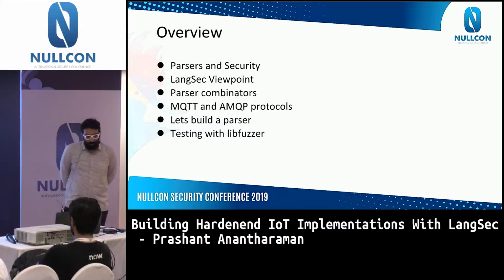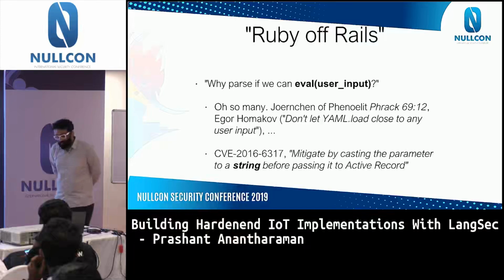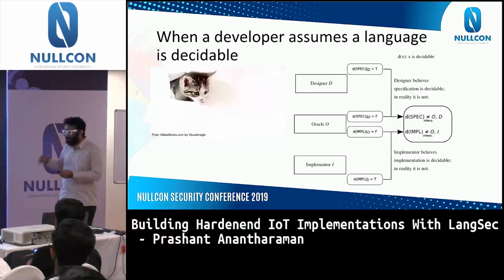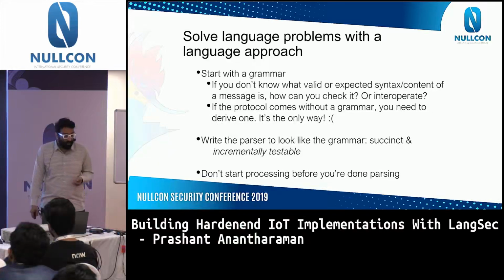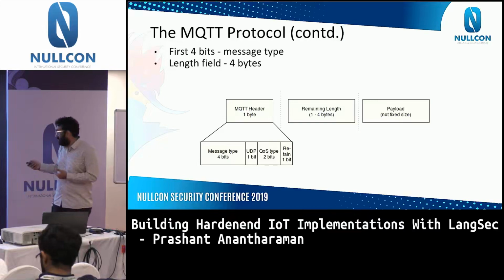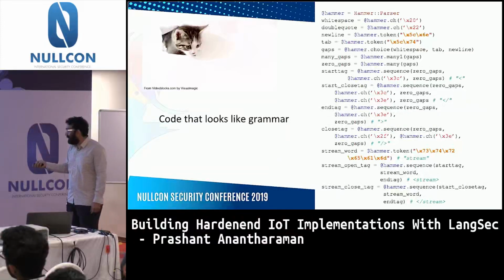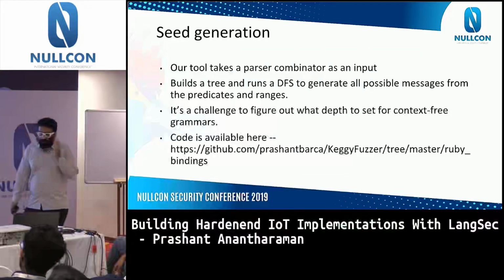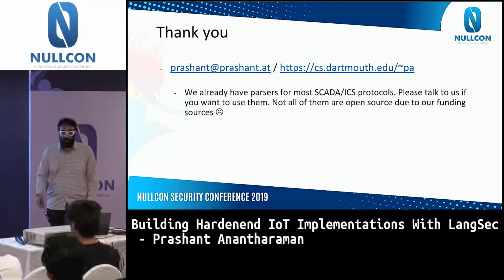Building Hardened IoT Implementations With LangSec Prashant Anantharaman